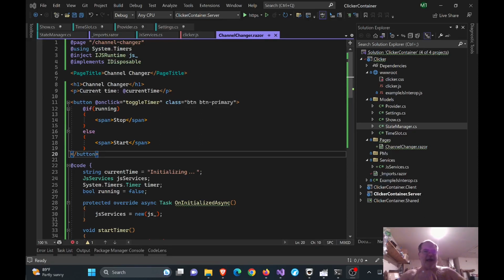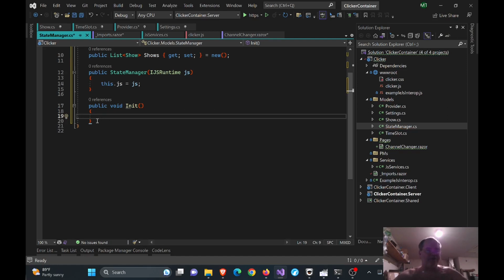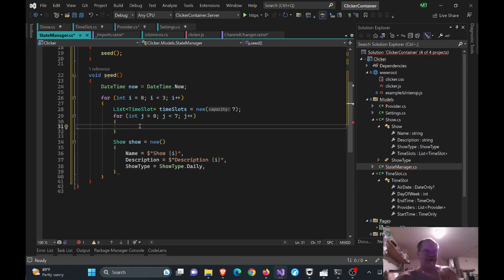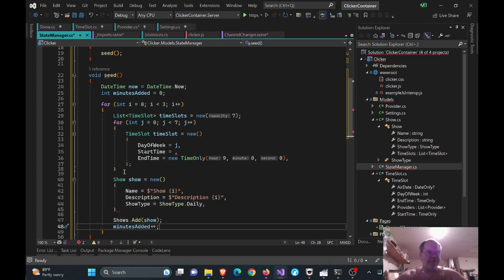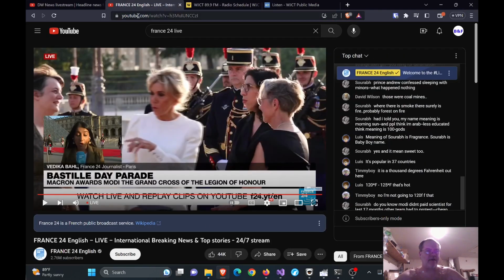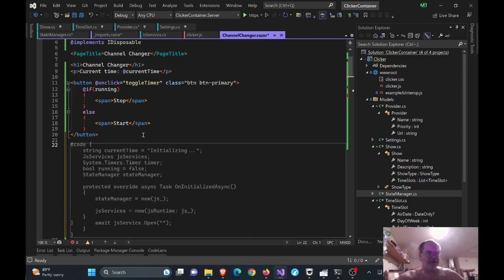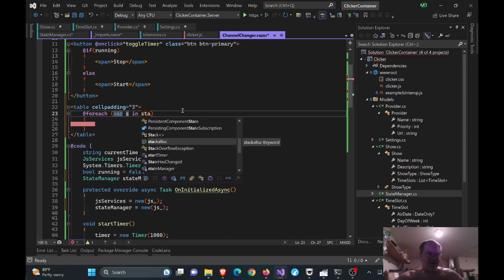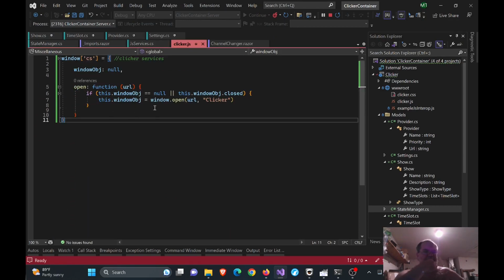e5 - Seed Some Data - Channel Changer